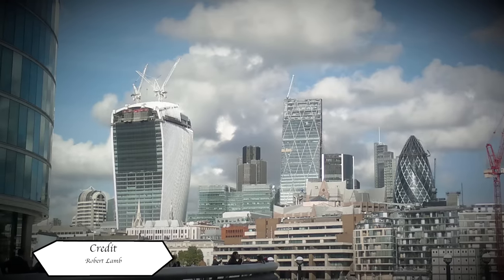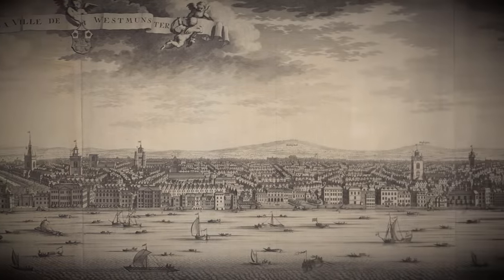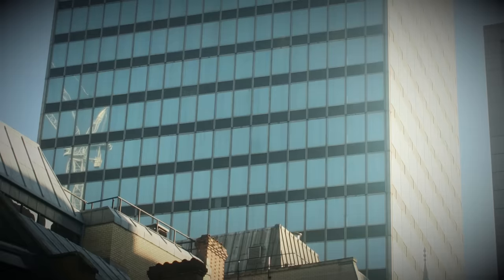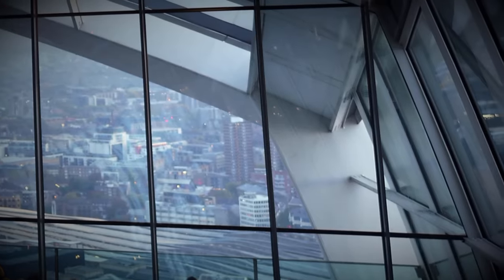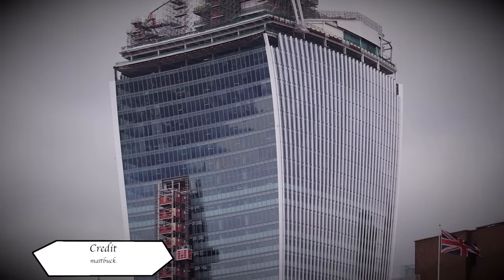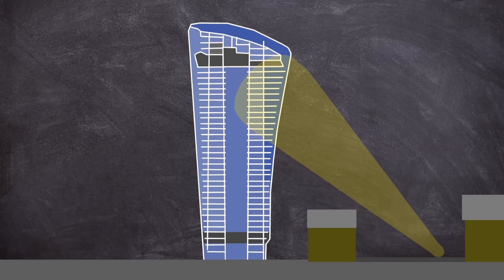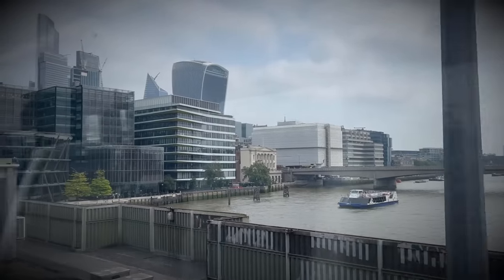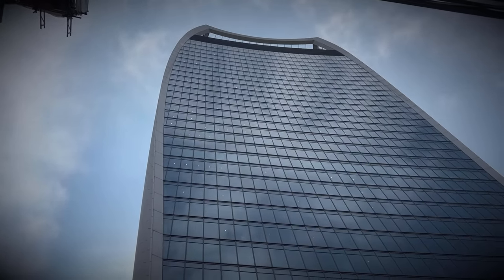Londons Accidental Hideous Steel And Concrete ‘Death’ Ray 2013 | Plainly Difficult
In the summer of 2013 a New sky scraper at 20 Fenchurch Street London, accidentally melted nearby shop fronts and a parked car, the tower would get the nick name the fry scraper and the Walkie Scorchie.

It turned out they had made a giant parabolic mirror.

This weeks Outro Song:
►Two Computer Family - Made By John

EQUIPTMENT USED::
►SM7B
►Audient ID14
►MacBook Pro 16
►Hitfilm
►Logic X